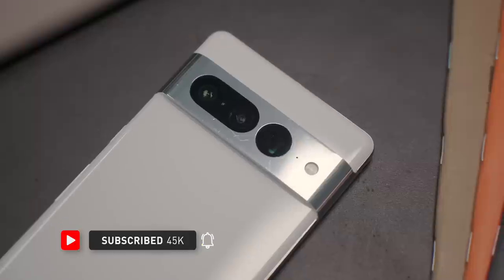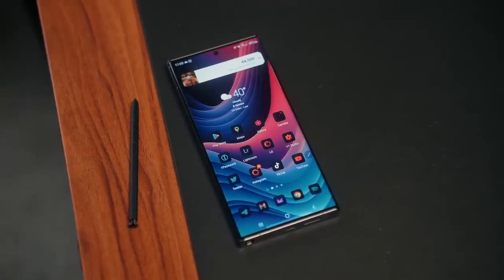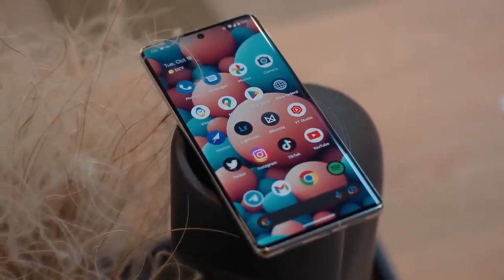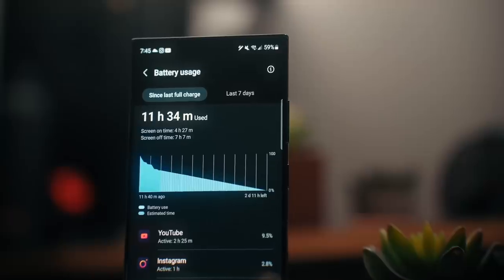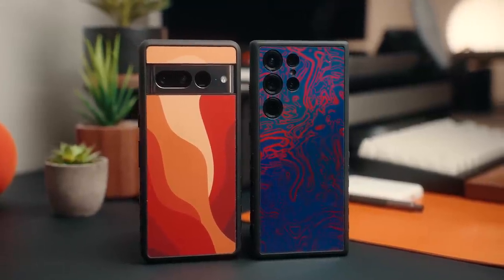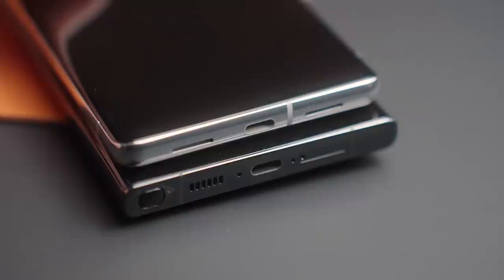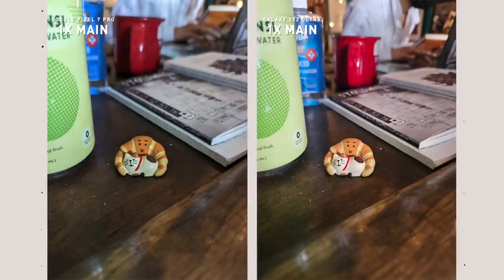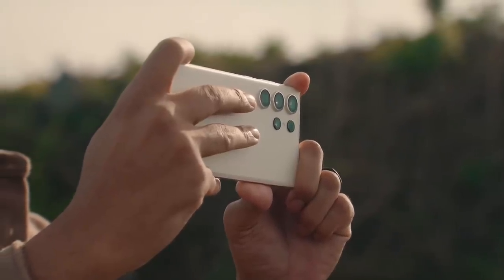Galaxy S23 Ultra vs Pixel 7 Pro: The Better Phone Is...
The S23 Ultra is Samsung's most complete, and the fastest Android phone out to date. Google's Pixel 7 Pro is the most refined and perfected Pixel phone. Which camp are you with? Are you Team Pixel? Or are you Team Galaxy?

Both phones have their pros and cons. S23 Ultra in my opinion is more complete, but the Pixel 7 Pro is more simplistic and more user-friendly. The S23 Ultra features a quad camera setup, while the Pixel 7 Pro features a triple camera setup. The S23 Ultra features the Snapdragon 8 Gen 2 "For Galaxy" processor, while the Pixel 7 Pro is using the Google Tensor G2 processor. So, which one is better? And which one would you pick out of these two flagship smartphones?